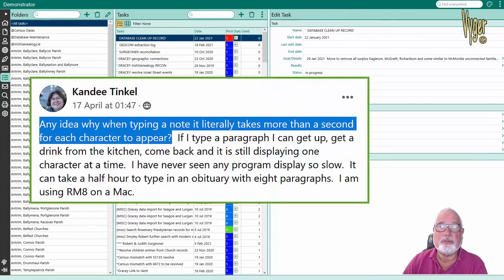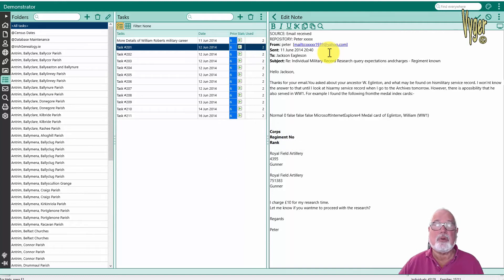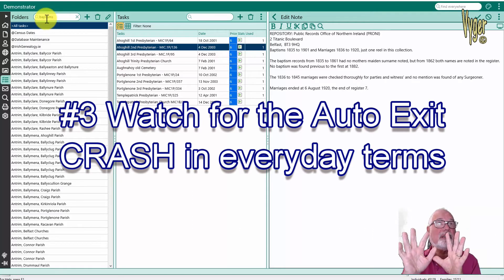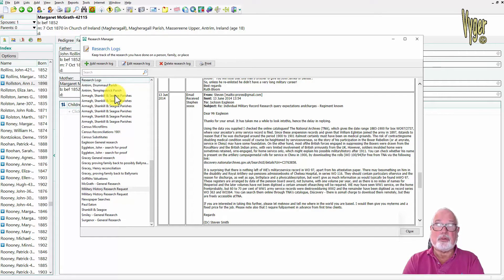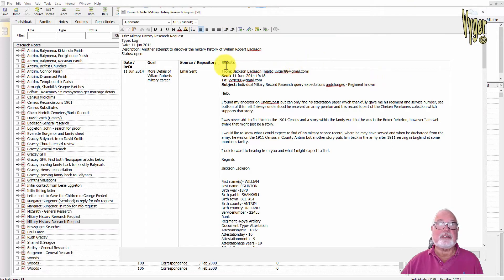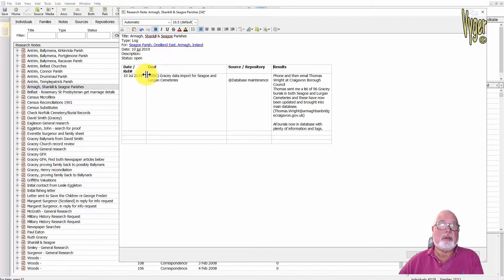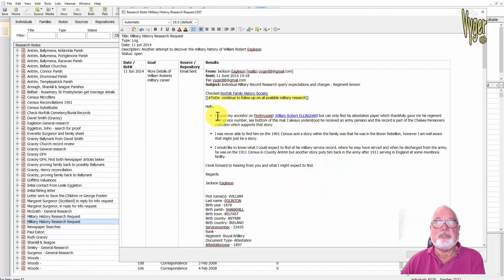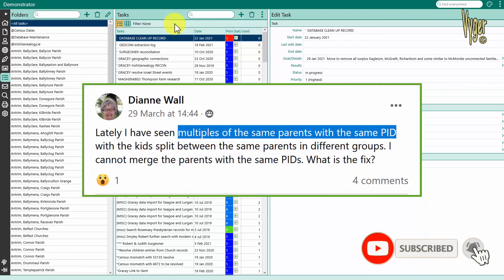Rootsmagic Research Tasks - Bugs and Problems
Sadly, more bugs visually reported for the Rootsmagic developers.

Research Tasks, Logs and Correspondence are a feature of growing interest in Rootsmagic and Family Historian. Here I look at Rootsmagic 8 and some current problems and bugs and make comparisons with Family Historian 7 Research Notes.

The missing features in Rootsmagic 8 as compared to Rootsmagic 7 are still as follows;
RootsMagic To-Go,
Shareable Drive,
Publisher,
Spell check
CountyCheck
Some of the more advanced features in tasks, mapping, etc.

Timeline:
0:00 Intro
1:43 Truncated text bug
2:21 Missing highlight
3:37 Auto Exit crash (Rootsmagic)
4:42 Rootsmagic duplication
6:36 Family Historian Research Manager
9:15 Family Historian links and tags
11:02 Future video plans